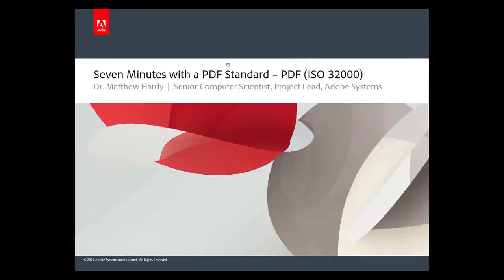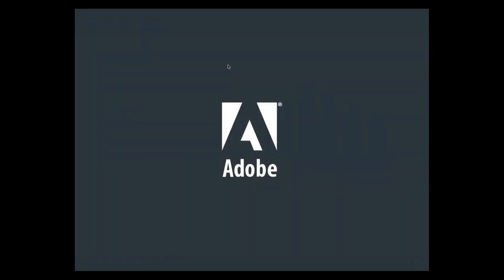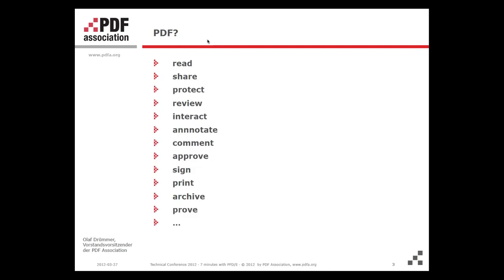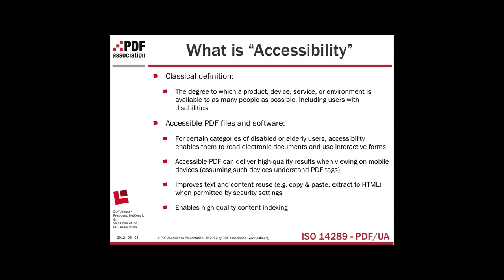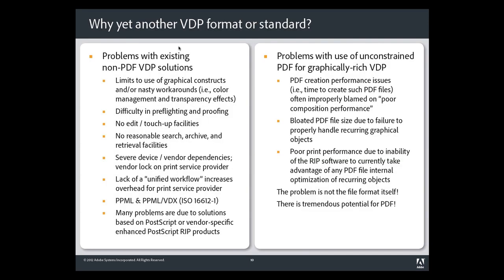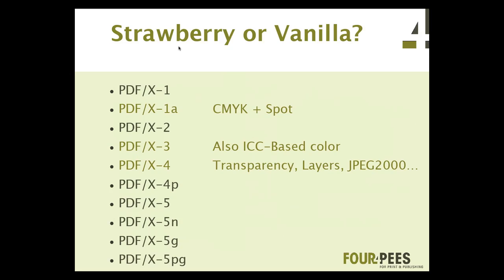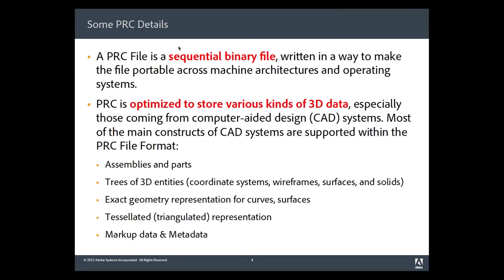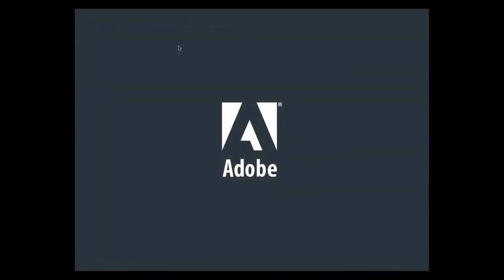7 minutes with a PDF standard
Everything you should know about PDF standards -- listen to 56 minutes of very informative video recording.

These presentations were given at the Technical Conference 2012 of the PDF Association, March 27-28, 2012 in Basel, Switzerland.

The presentations cover:

    PDF (Matthew Hardy, Adobe),
    PDF/A (Leonard Roenthol, Adobe),
    PDF/E (Olaf Drümmer, callas software),
    PDF/UA (Duff Johnson, NetCentric),
    PDF/VT (Dov Isaaacs, Adobe),
    PDF/X (David van Driessche, FourPees),
    PRC (Leonard Roenthol, Adobe),
    XMP (Frank Biederich, Adobe)